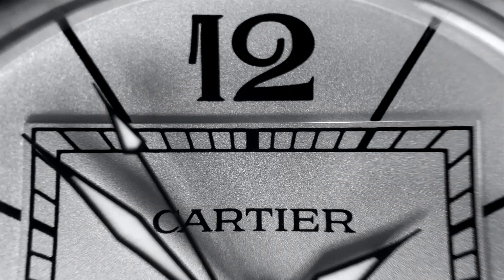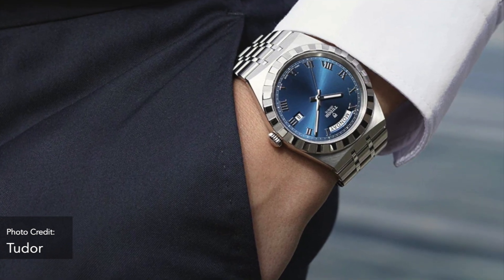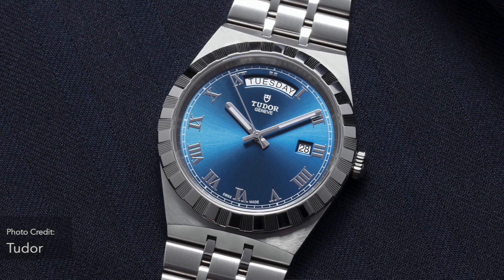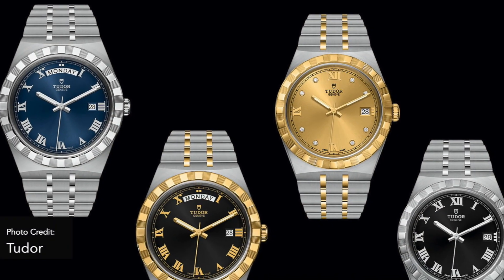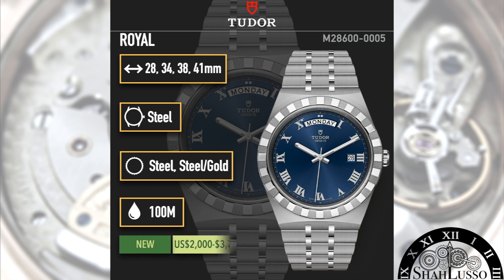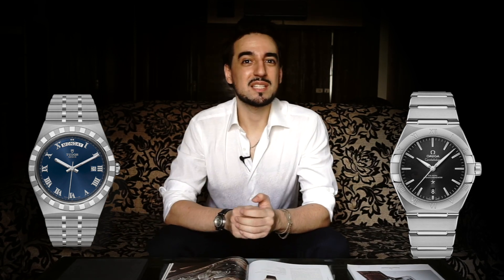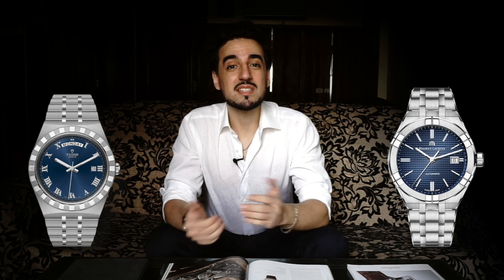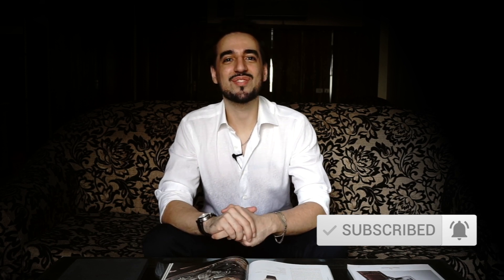2020 Tudor Royal | New 2020 Watch Release!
Today I'm talking about the new 2020 Tudor Royal (Ref. M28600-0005) - an integrated bracelet, steel sports watch from Tudor that's only going to be available in China, Hong Kong, Taiwan & the Philippines, for now...

0:00 Intro
1:10 Design
1:46 Similarities to the Rolex Oysterquartz
2:31 How many Tudor Royal watches will be available?
2:57 What movement does the Tudor Royal use?
3:28 Price
3:53 Why is the Tudor Royal only available in Asia?

The Tudor Royal may be only available in Asia, but it gives us a glimpse of what could be possible if Tudor/Rolex revived the integrated bracelet design of the Oysterquartz and took the fight directly to Audemars Piguet as a Royal Oak alternative. Futhermore, it'll be interesting to see if the Royal willl take market share from the Omega Constellation - which performs much better in Asia versus other markets.

What do you think of this Tudor new release? Do you think the Tudor Royal should be available in all markets? Would you pick this over something like a Maurice Lacroix, or even over a Royal Oak?